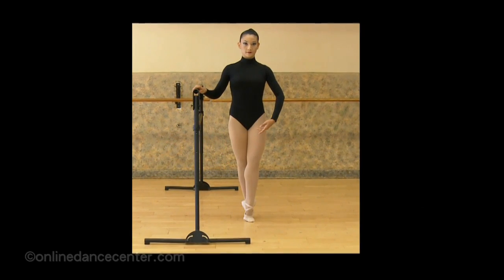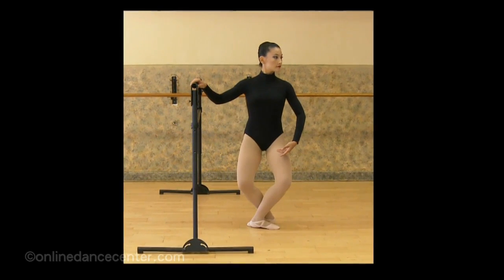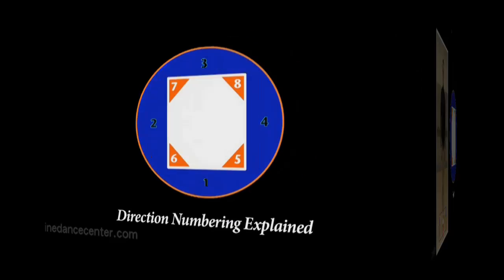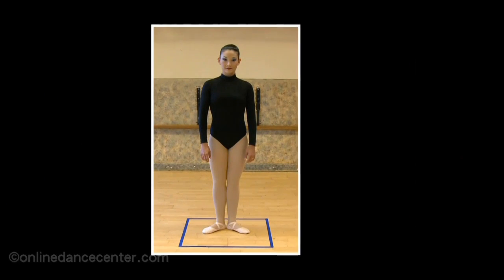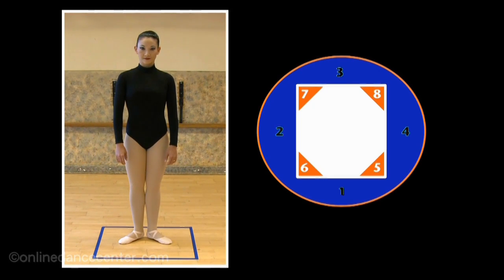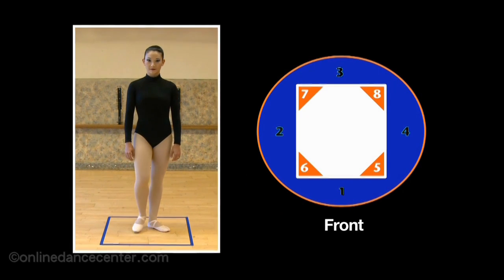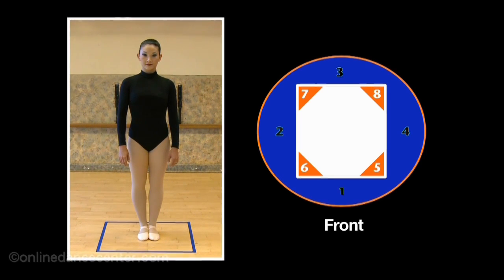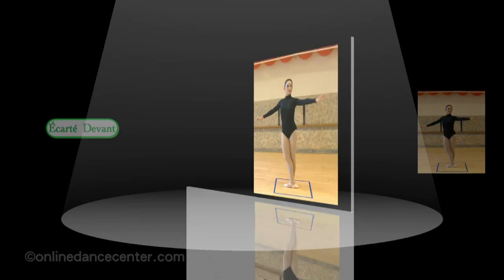ANATOMY OF BALLET PT3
This is Part 3 of the 3 part Anatomy of Ballet set. Each lesson of The Anatomy of Ballet Part 3 is meticulously broken down and demonstrated, showing you not just what it is, but how to achieve it.

Each Chapter has its own unique character, and where necessary animation is used to reinforce important points and safety tips. Whether you are a person interested in dance, a dancer, or a teacher, this is a video you must own.

The chapters are presented in such a beautiful way that it will infuse your interest and give you a total understanding of the building blocks of ballet.

This is a video you will come back to again and again. For teachers and also students it is a great reference tool to teach new things and also reinforce what you may already know, and also to broaden your knowledge in ballet. We strongly recommend that you go step by step through the video. The easy design feature makes navigation to exactly the lesson you want to review a quick and simple. Understanding the Anatomy of Ballet is just a click away

These tutorials are narrated and demonstrated by Jennifer Bell-Grey ARAD, Dip RBS TC.